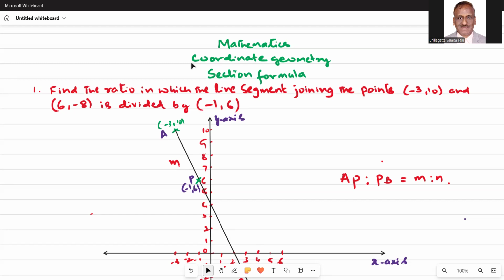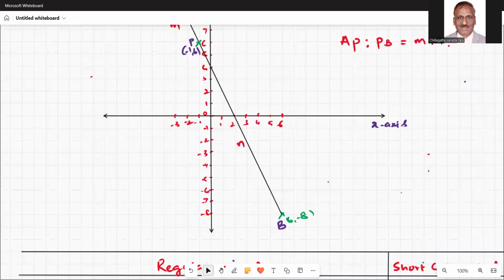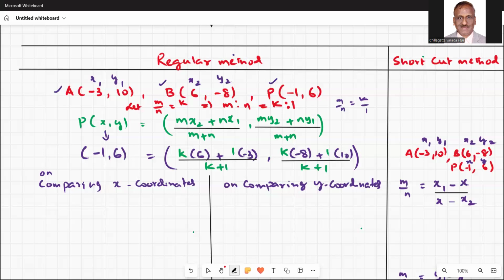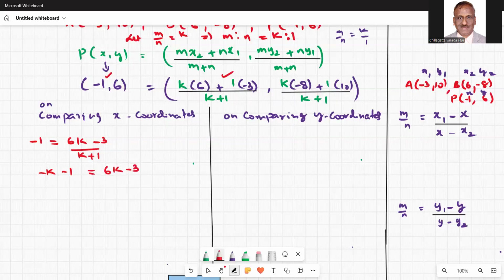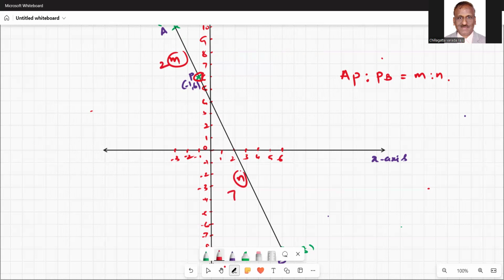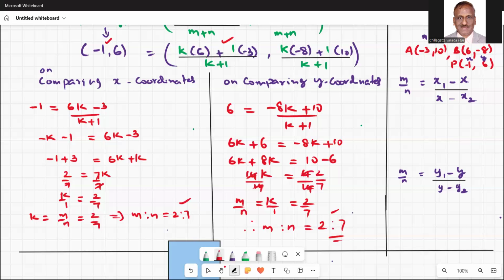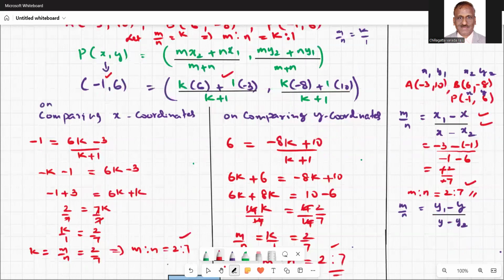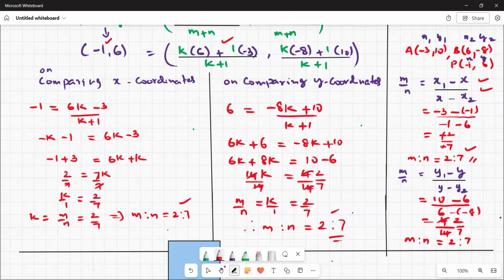CLASS 10 MATHEMATICS ,COORDINATE GEOMETRY, SECTION FORMULA SHORTCUT METHOD!!!!!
VIEWERS ARE REQESTED TO POST THEIR COMMENTS